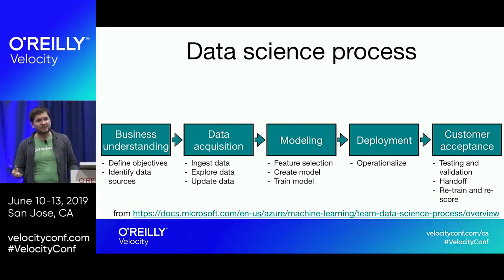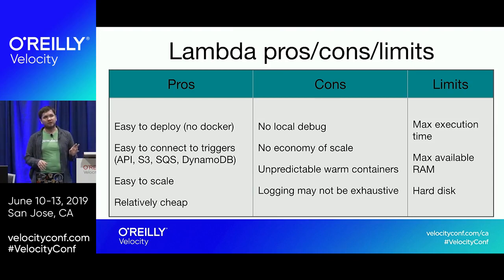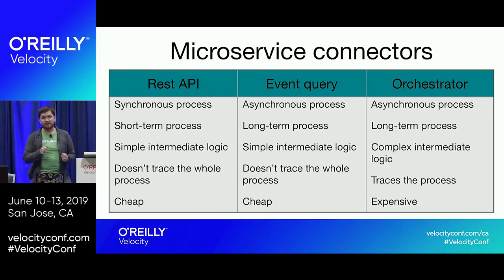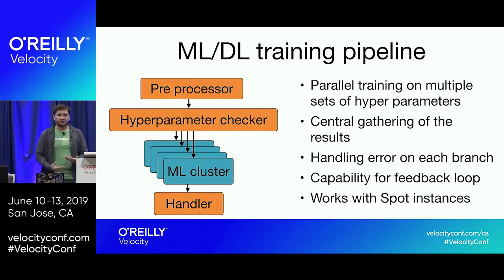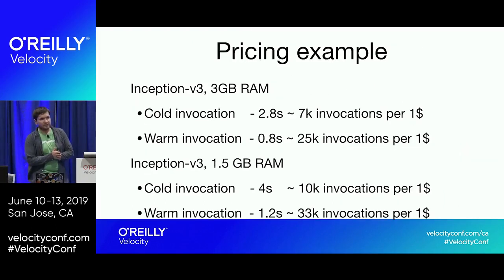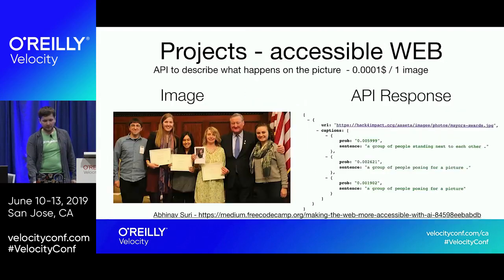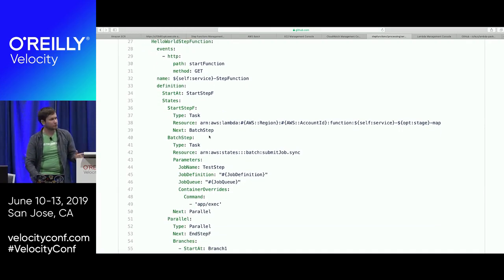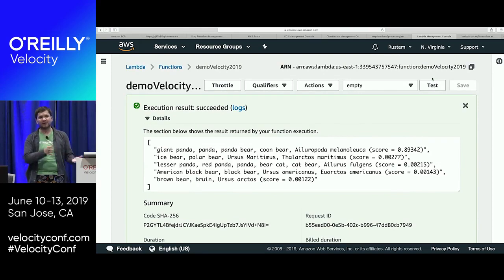Serverless architecture for data science | O'Reilly Velocity 2019 | Rustem Feyzkhanov